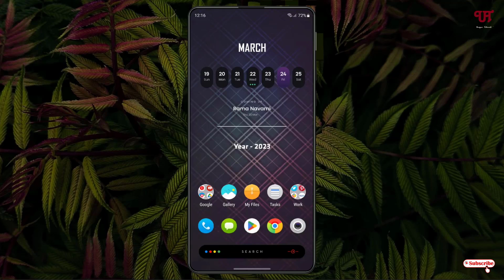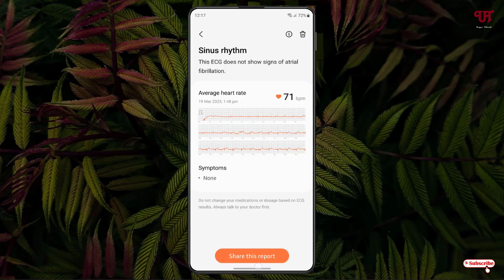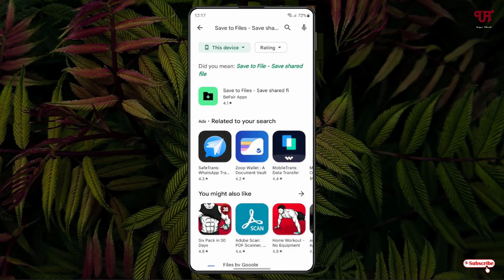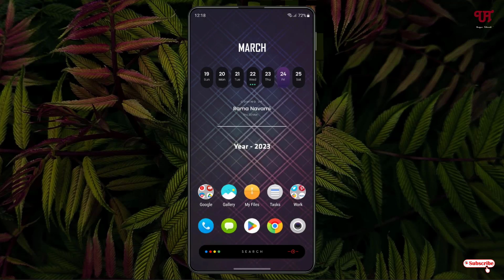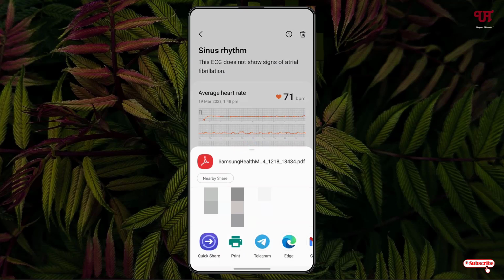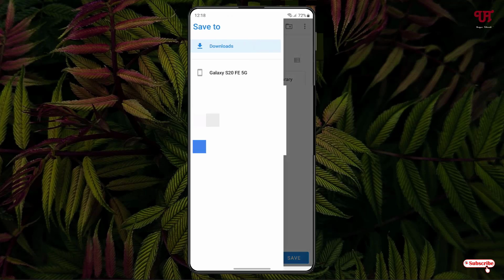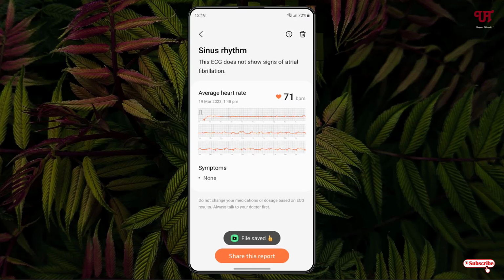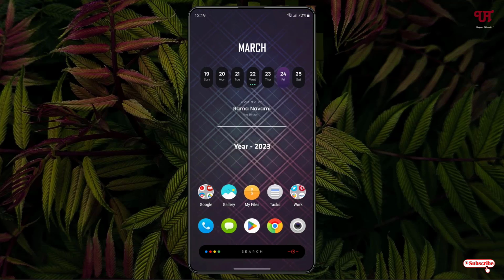How to Save any File in Android smartphone Internal Storage or SD Card without having Save option ?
This video tutorial is all about How to Save any File in Android smartphone Internal Storage or SD Card without having Save option.